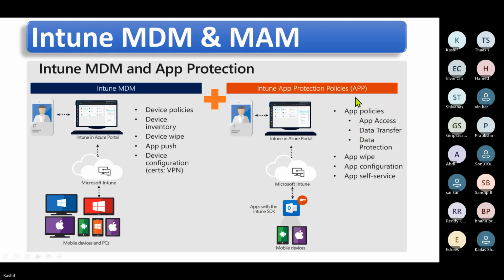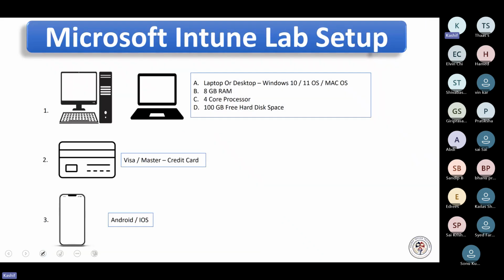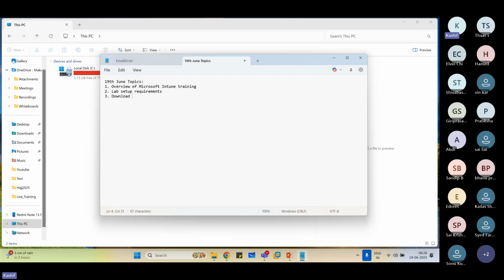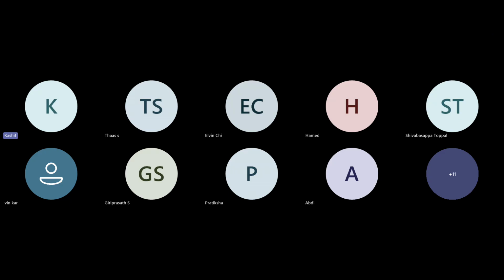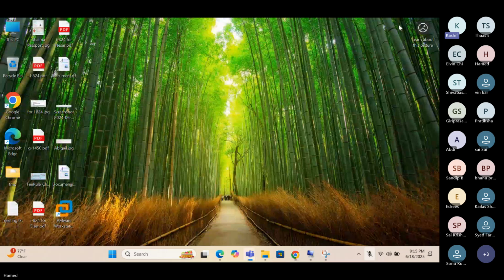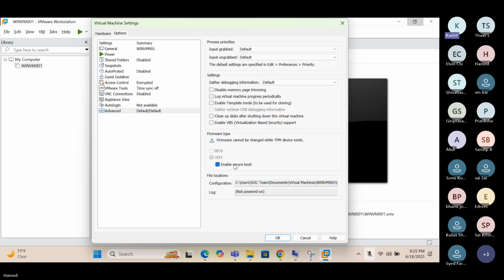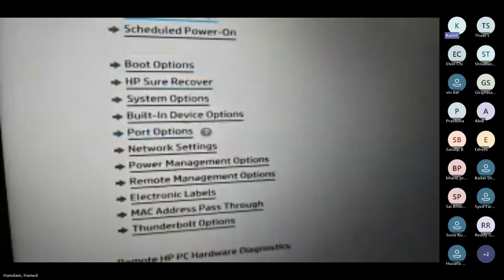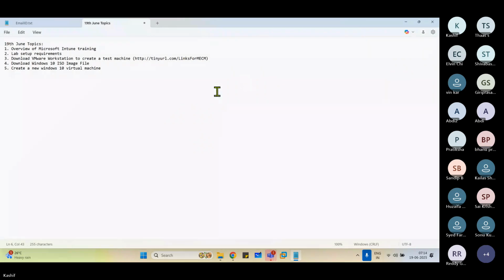02. Microsoft Intune Training | Build Windows 10 Virtual Machine For Intune Lab Setup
19th June Topics:
1. Overview of Microsoft Intune training
2. Lab setup requirements
3. Download VMware Workstation to create a test machine
4. Download Windows 10 ISO Image File
5. Create a new windows 10 virtual machine